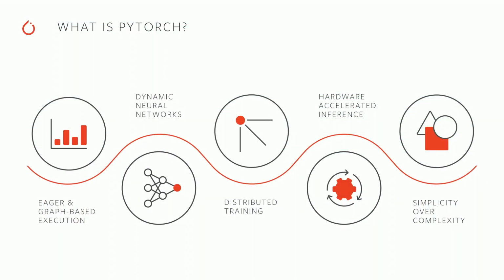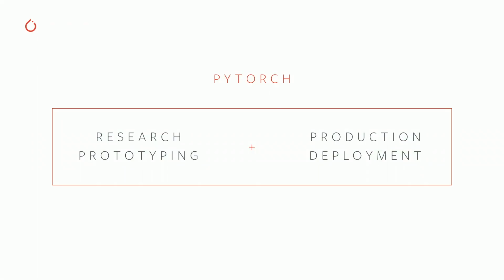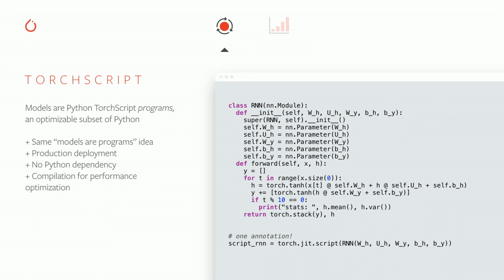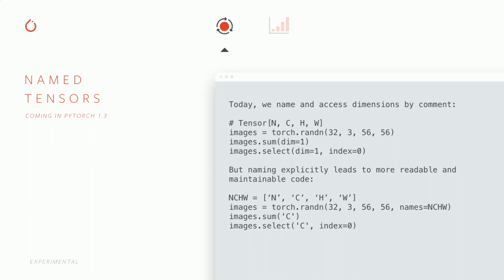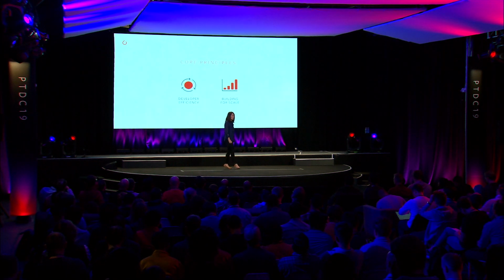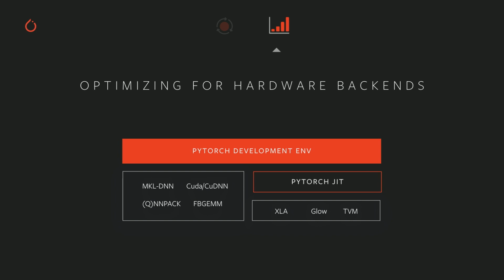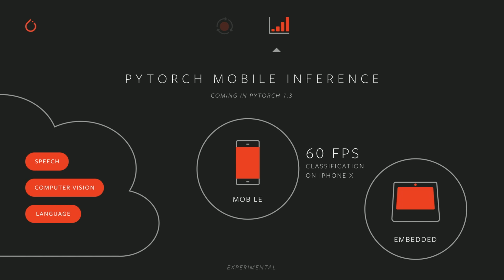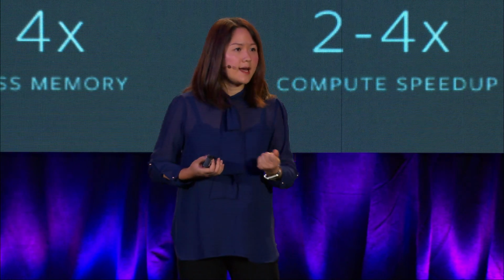What’s new in PyTorch 1.3 - Lin Qiao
Get an overview of the latest updates in PyTorch 1.3. This release includes new experimental features and capabilities including the ability to name tensors, seamless model deployment to mobile devices, quantization, and more.